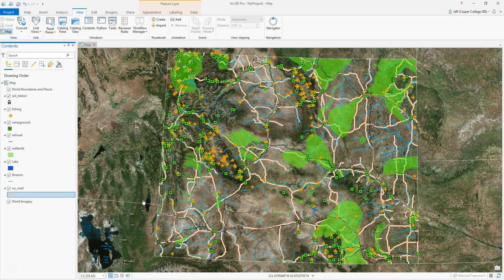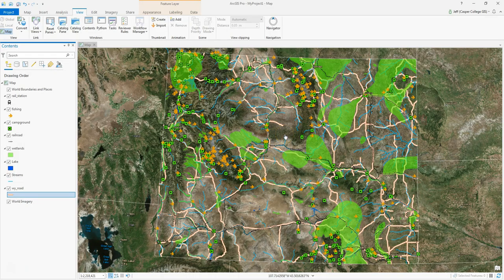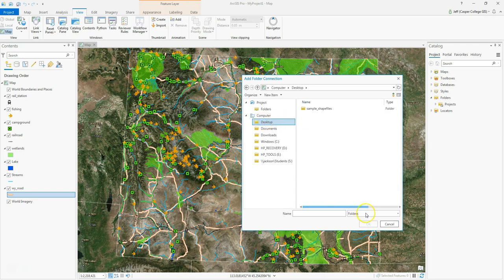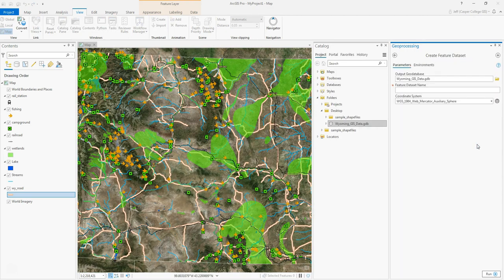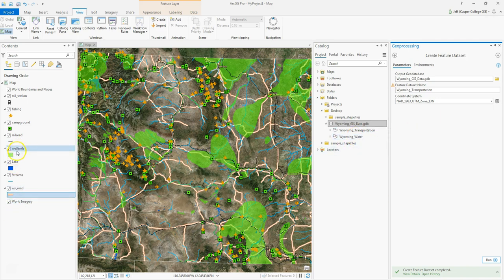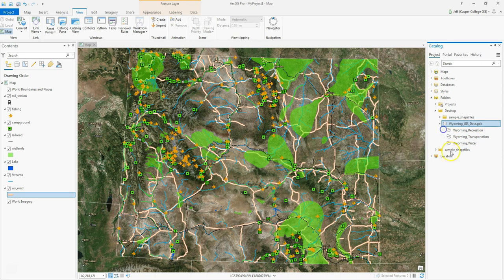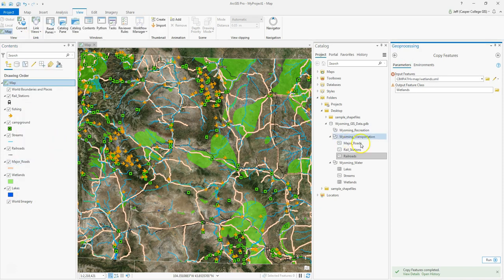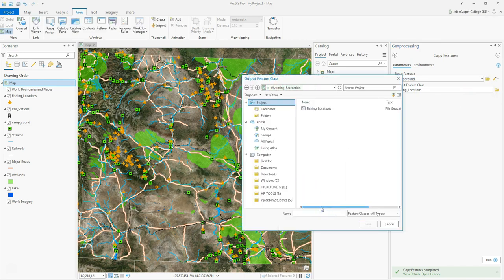Creating a GeoDatabase in ArcGIS Pro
This video shows how to create a GeoDatabase in ArcGIS Pro